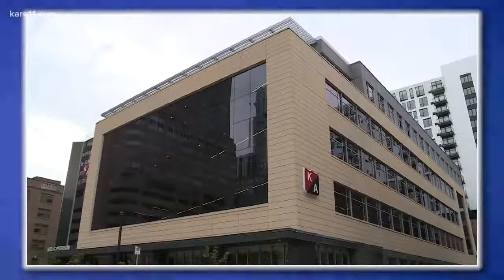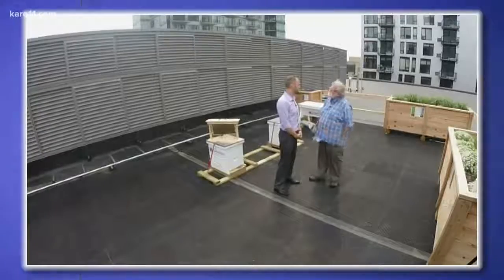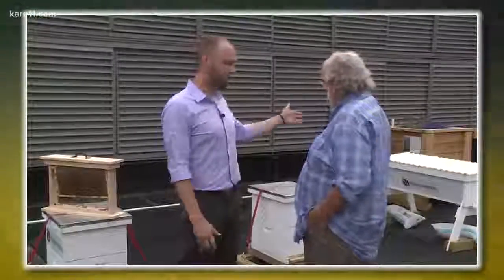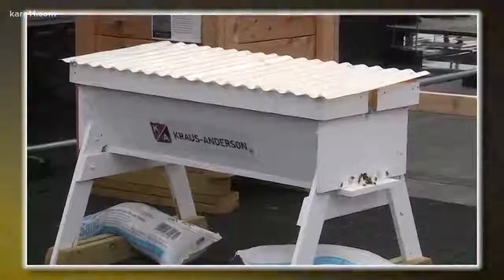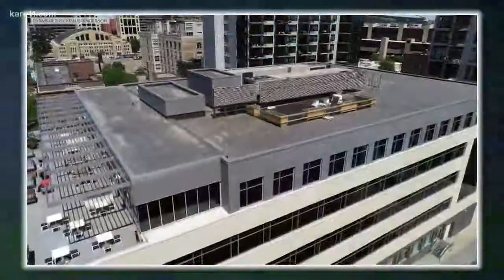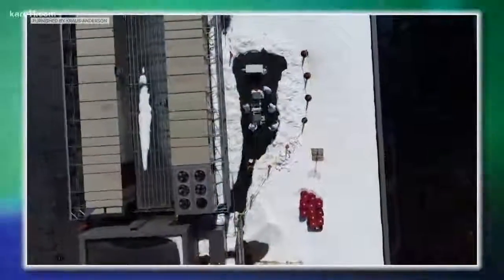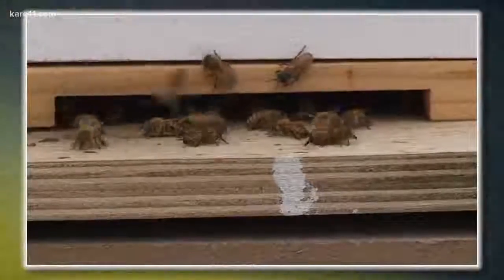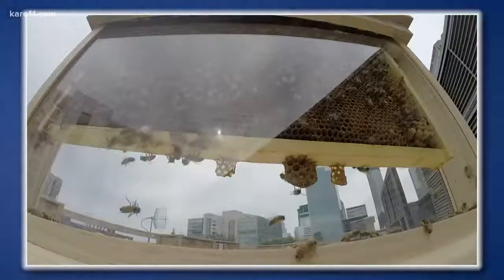Grow with KARE: Buzzing with Kraus Anderson